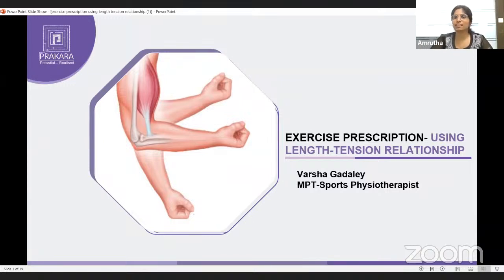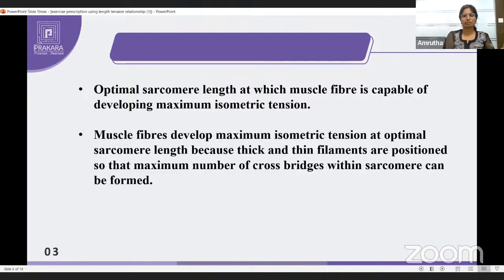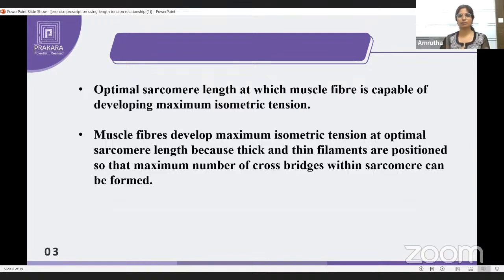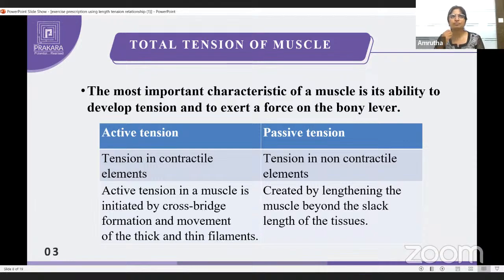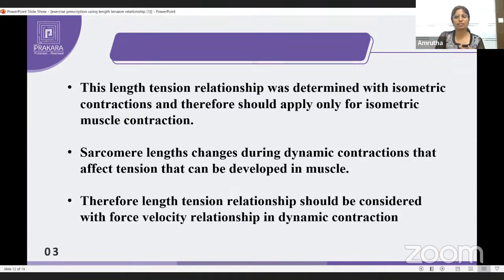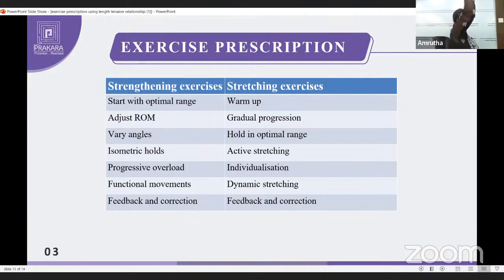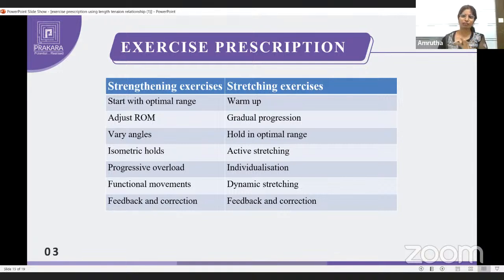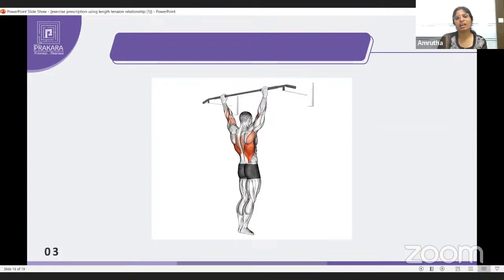💪 FREE Webinar: Exercise Prescription Using Length-Tension Relationship 💪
Are you a physiotherapy student curious about optimizing exercise prescriptions?
Calling all physiotherapy students! Ready to enhance your exercise prescription skills? Join us on Sept 4th at 6:00 PM with Dr. Varsha Gadaley for an exclusive webinar focused on understanding and applying the length-tension relationship in exercise prescription.

Save Date and Time:
🗓 Date: Sept 4th

What You’ll Learn:
💡 How to apply the length-tension relationship for better muscle performance
📚 Practical tips for crafting effective and safe exercise plans
🧠 Real-world examples to improve patient outcomes